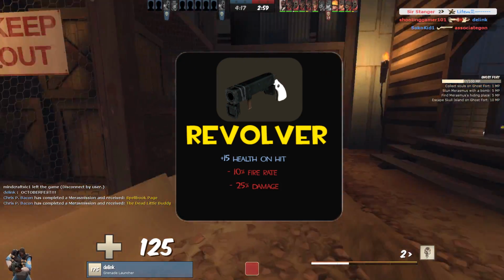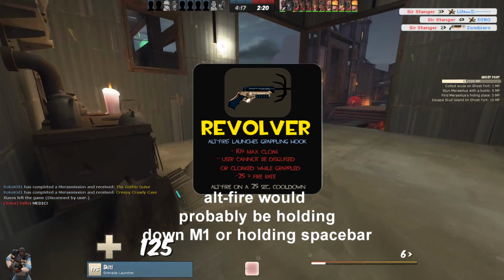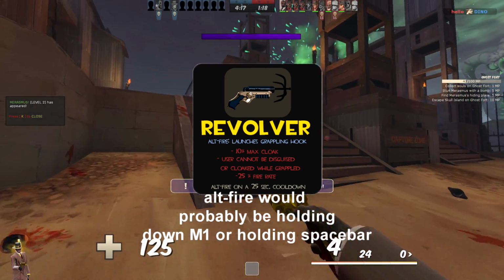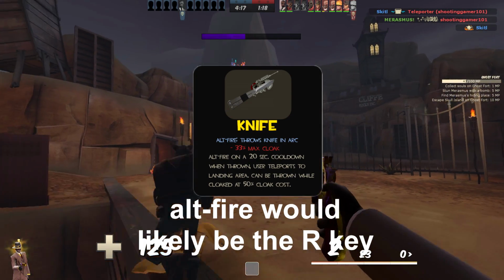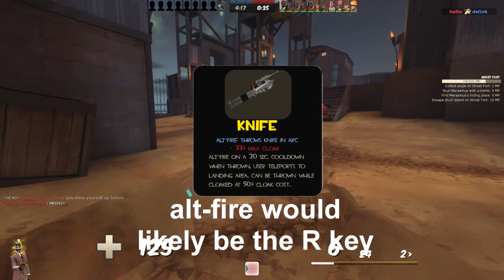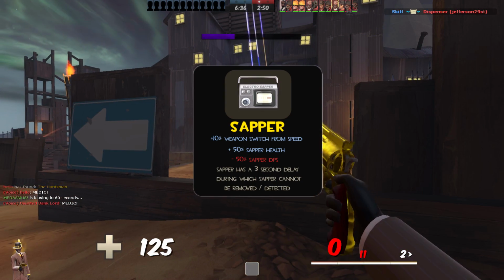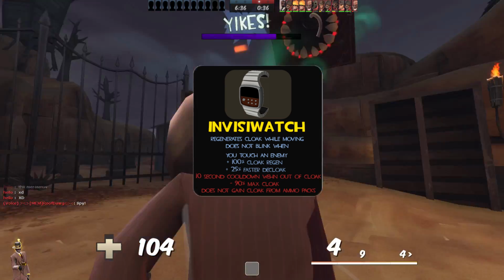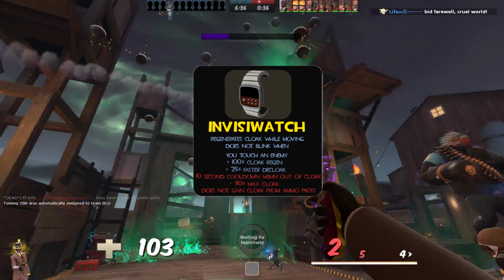New Spy Weapon Concepts!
Song: A Million Dollar by Proleter